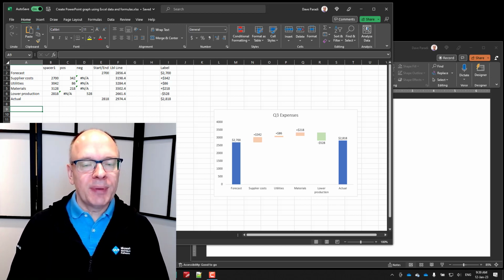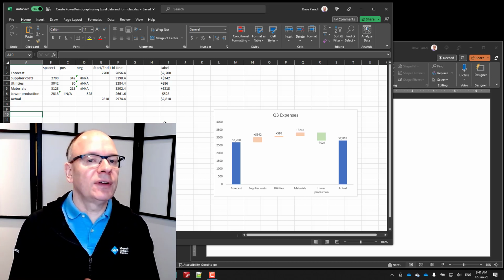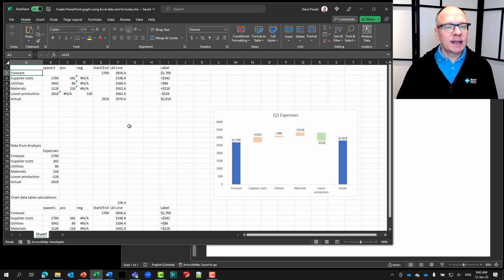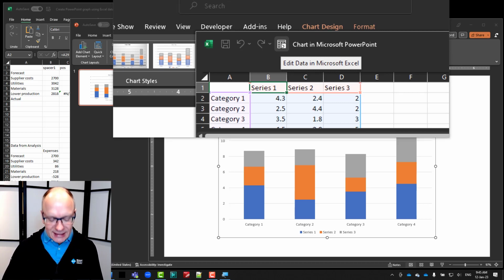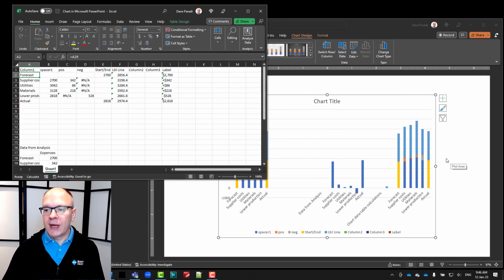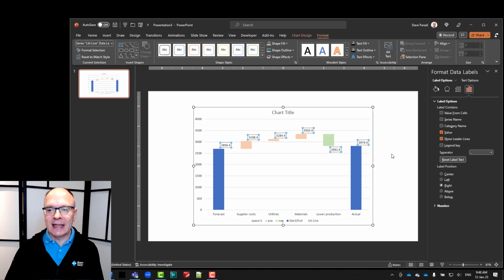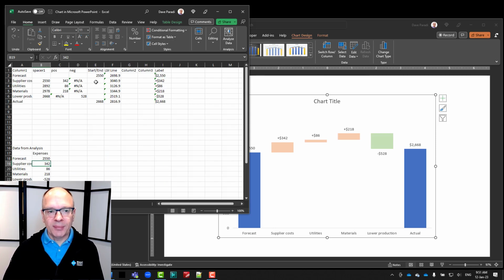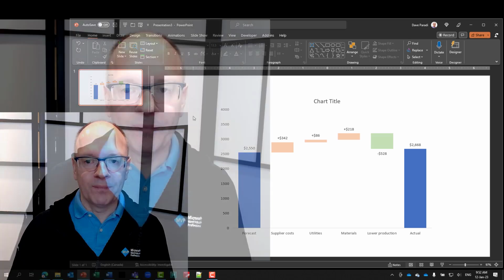Create a graph in PowerPoint using data and formulas from Excel for increased functionality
Using the default copy and paste for an Excel graph into PowerPoint results in a link back to the Excel file. If that file is on a drive you can’t access, you can’t edit the graph. If you use the Embed workbook option when pasting the graph into PowerPoint you make the PowerPoint file large, expose confidential information in other worksheets, and increasingly end up with a broken link due to problems in PowerPoint.

This video shows you a better option: Creating a PowerPoint graph using the data and formulas from Excel. Full editing, full functionality, and automatic updates to the graph when data is updated.

These videos are inspired by the customized FinancialViz courses I deliver to business professionals that help them visually communicate financial results and analysis.

In the video I am using Excel 365 on Windows 10, and most modern versions of Excel and PowerPoint will look very similar.

If you want quickly learn expert-level Excel techniques to create presentation-ready charts that are easy to update and re-use without programming, add-ins, or web tools, check out my Excel Chart Skills 501 course

You can access an entire playlist of Excel Chart Tips videos

0:00 Intro
0:13 Issue with Copy & Paste
0:41 Issues with Embed Workbook
1:40 Why copying formulas is important
2:10 Approach overview
2:41 Create the Excel worksheet
4:43 Create PowerPoint graph
5:41 Copy the data and formulas from Excel
7:35 Adjust cells used for chart
8:53 Format the chart in PowerPoint
10:37 Editing the chart data in PowerPoint
11:58 Conclusion